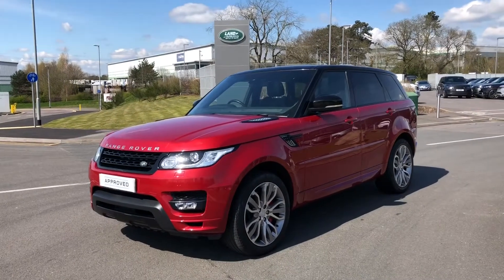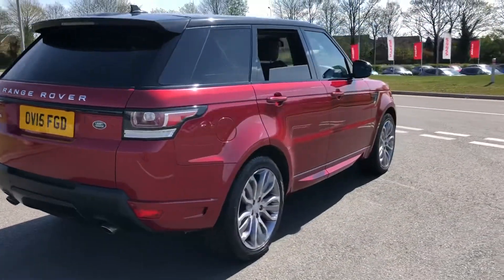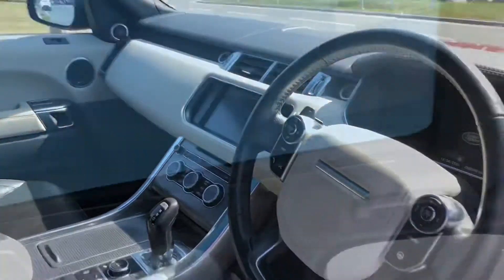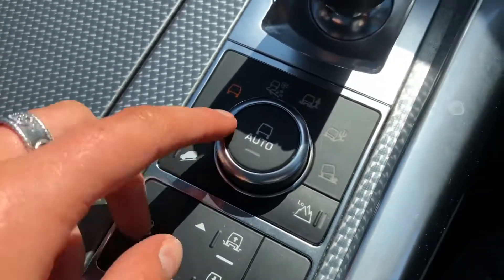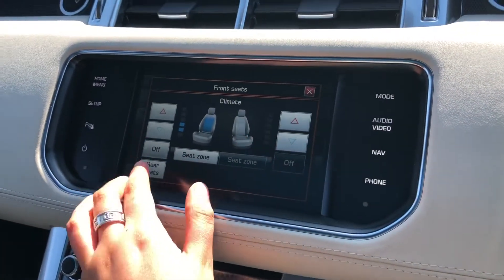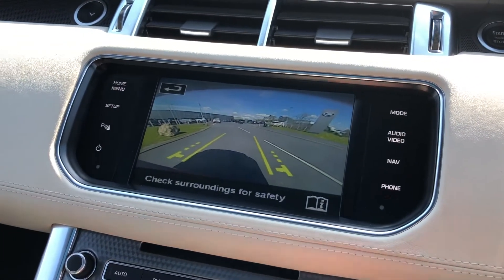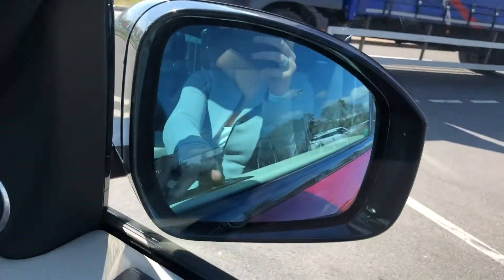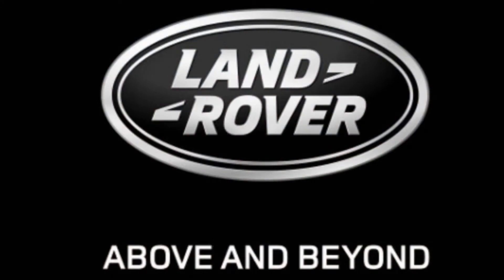Used Range Rover Sport Autobiography Dynamic 4.4 V8 at Stafford Land Rover – Used cars for sale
Just into our stock, this Range Rover in Firenze Red, is now available for sale from Stafford Land Rover.

Reg number: OV15FGD
Fuel: Diesel
Transmission: Automatic
Engine Size: 4.4 V8
Mileage: 28388

Features include:
- Memory Seats

0.0- Intro
0.06- Exterior Tour
0.30- Interior (Back)
0.43- Interior (Front)
2.41- How to get in touch